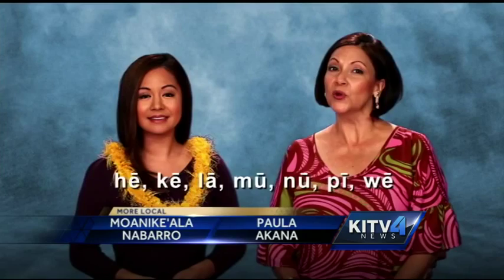Hawaiian Words of the Day: Kai and Ka`i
Paula Akana and Moanike`ala Nabarro kick off the Hawaiian Word of the Day.  Today's words are kai and ka`i. For news you need to know,